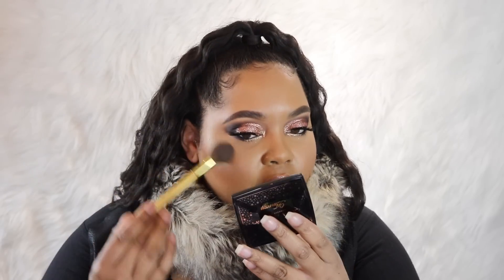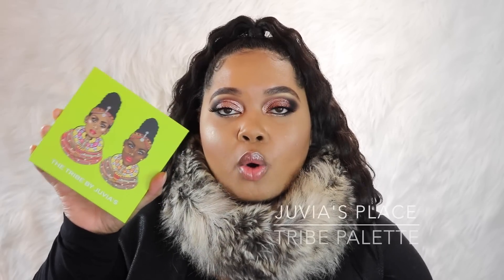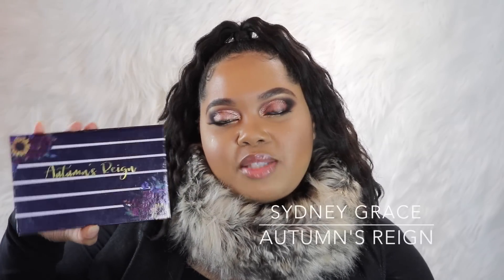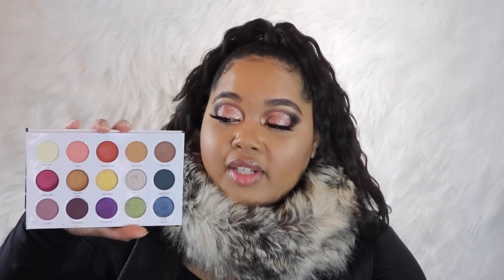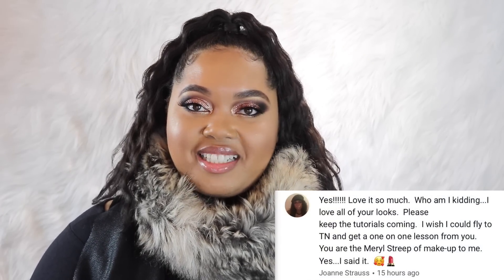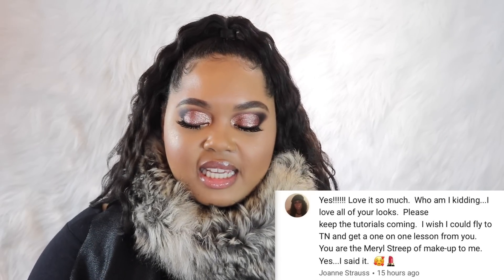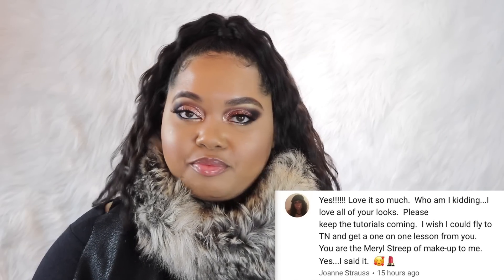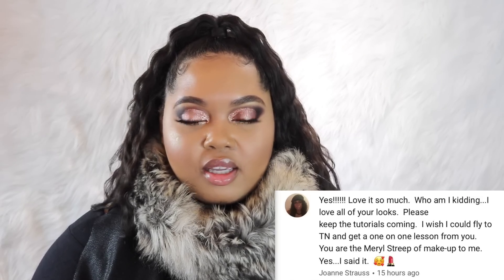December Favorites 2018 + Channel Updates | KelseeBrianaJai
Hey Kel Belles! In today's video, I am sharing my December Favorites! Watch to see what products I loved, shows I watched, and a little housekeeping in regards to the direction of my channel! Smooches, Kelsee

Outer Corner/ Pat McGrath Mothership V- Xtreme Aubergine
Lower Lash Line/ Pat McGrath Mothership V-Disobdient

My name is Kelsee Briana Jai, and I am obsessed with all things beauty related. I have worked as a Professional Makeup Artist for more than a decade. I have diligently studied the craft of Makeup Artistry my entire life, and here on my channel I will share all of my tips and tricks with you. My YouTube channel is centered on all things beauty and you will find makeup tutorials, unbiased reviews on beauty products, and all things glam. I hope you find yourself at home and enjoy my collection of videos! Smooches!